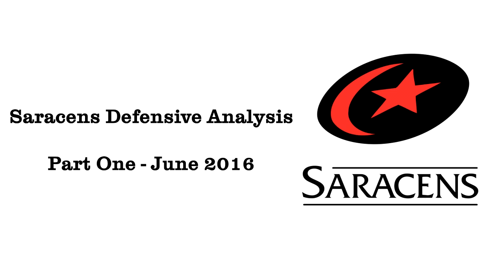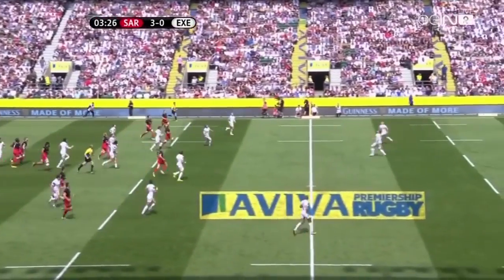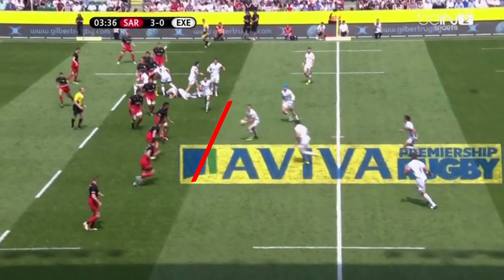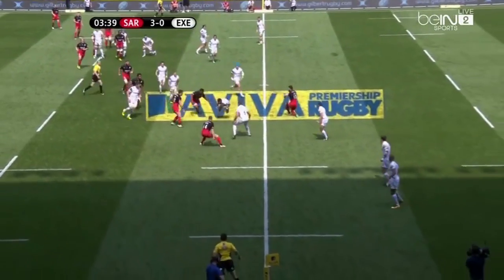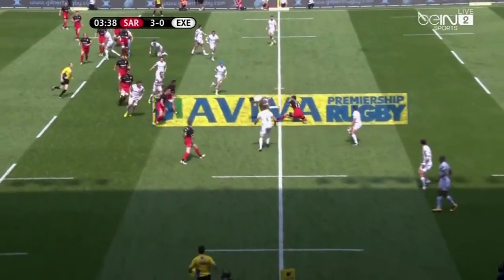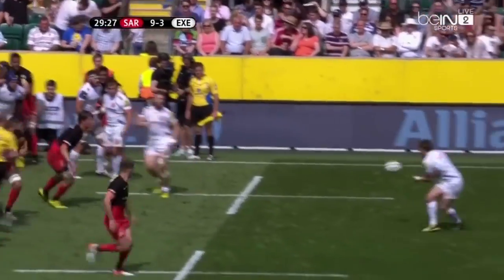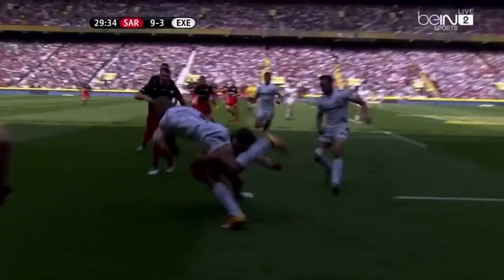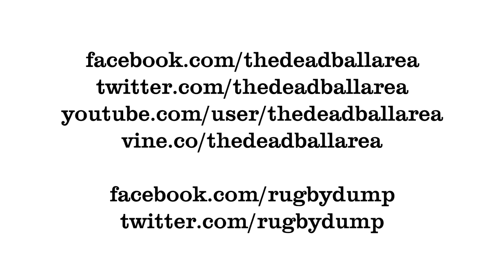Rugby Dump Coaching: Saracens Defensive System - Part One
This week, as part of our ongoing collaboration with Rugby Dump we look at Saracens highly effective defensive system and what makes it tick over so well (spoiler: it's the players).